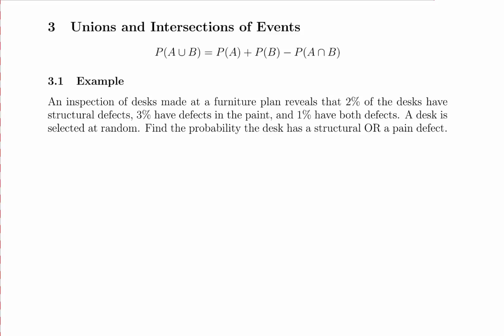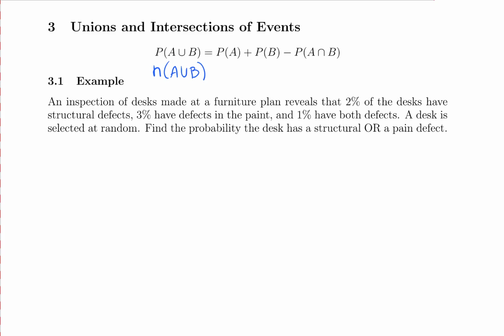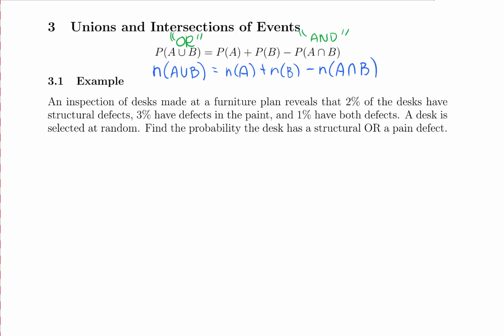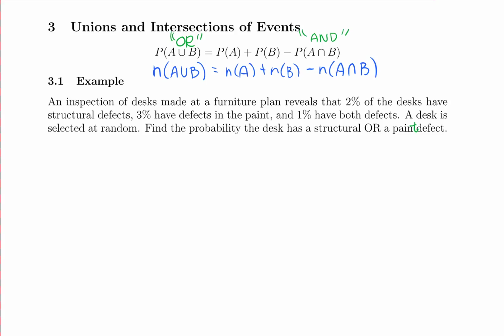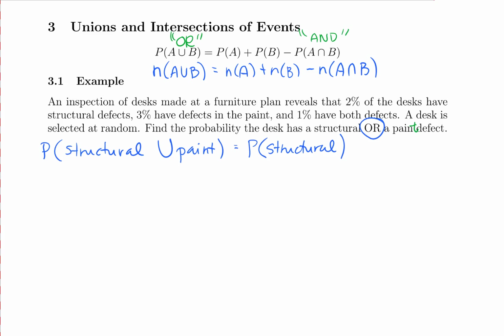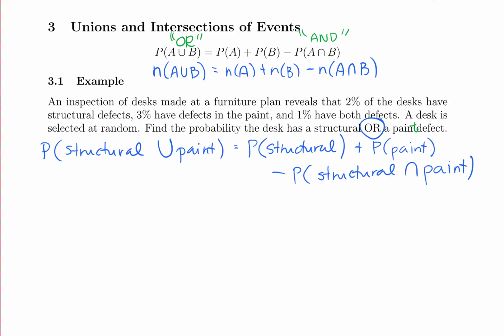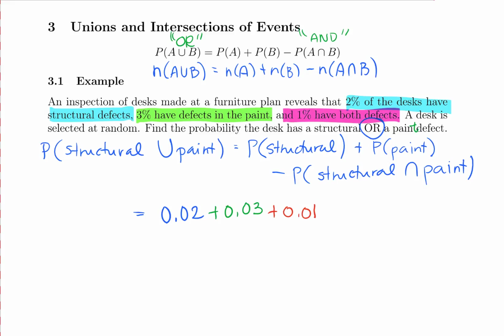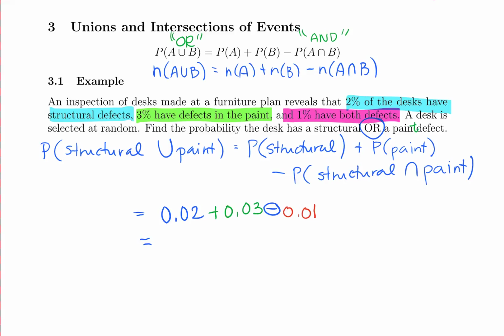Section 7.1-7.3 Notes 3